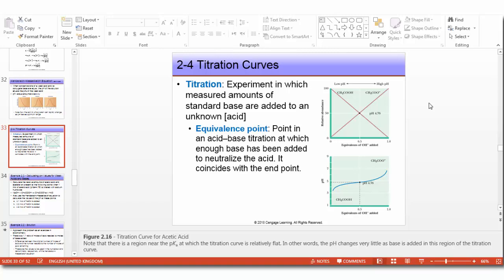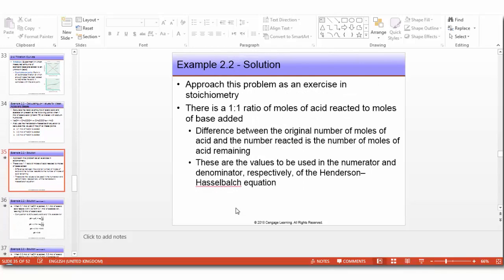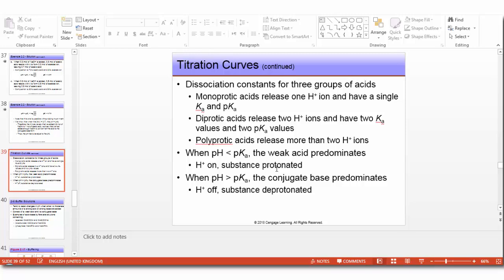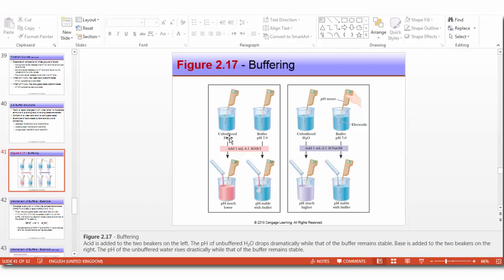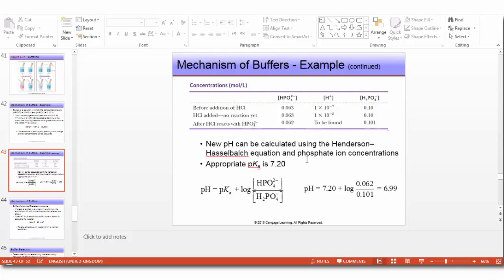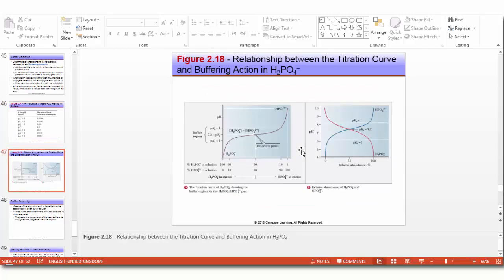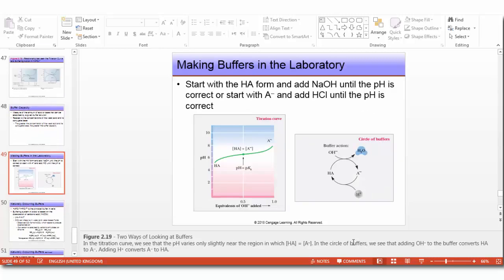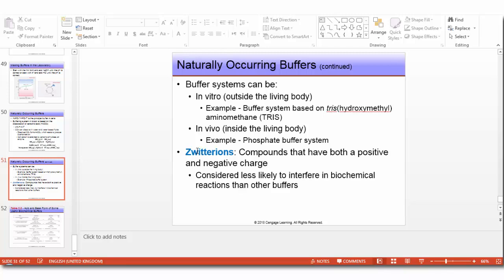Biochemistry - Chapter 2 - part3